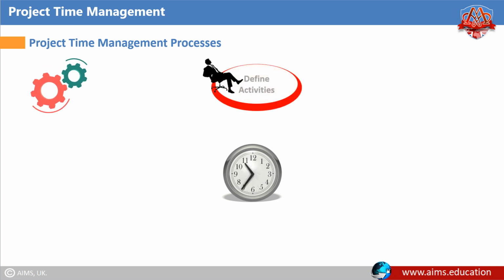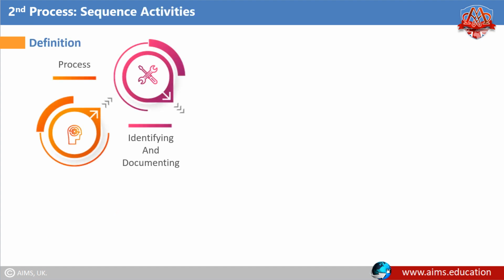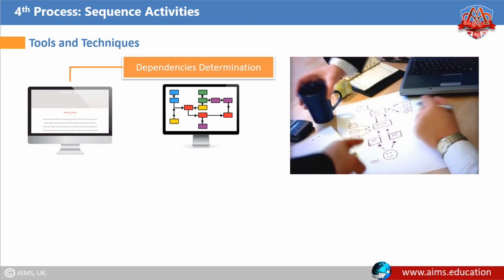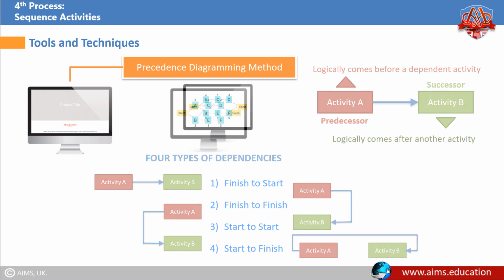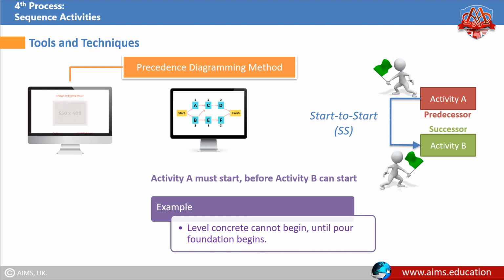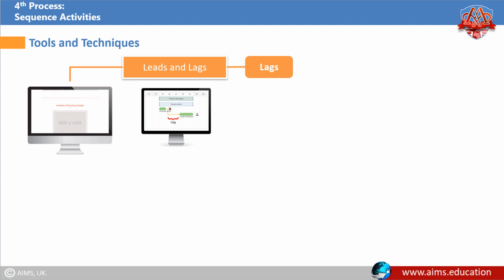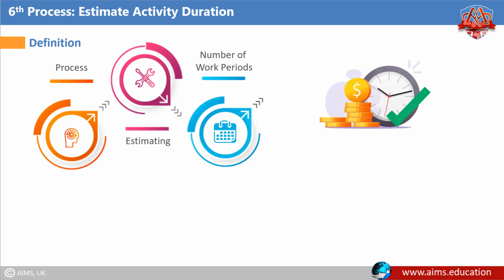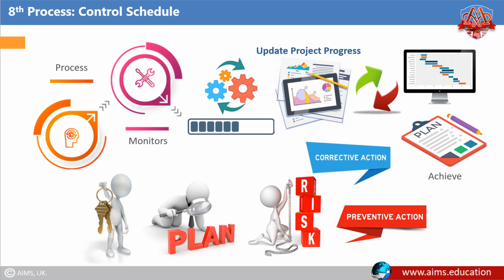What is Project Time Management - Concept, Processes, Tools and Techniques | AIMS Education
Project time management ensures timely completion of every project activity. Learn how to define, sequence, estimate, schedule, and control project tasks using modern tools and techniques.

Project Time Management focuses on planning and controlling how time is allocated and utilised throughout the project life cycle. This video explains its essential processes — from activity definition and sequencing to estimating resources, durations, and developing schedules. You’ll also explore the Precedence Diagramming Method, leads and lags, and schedule control techniques that keep projects on track.

Key takeaways include:
• How to structure project activities for realistic timelines.
• The role of dependencies, leads, and lags in scheduling.
• Using tools for accurate estimation and control.
• Best practices for balancing scope, time, and cost.

By mastering these processes, project managers can deliver results efficiently, minimise schedule risks, and ensure consistent progress across all phases.

Chapters:
00:00 Project Time Management Overview
00:35 Estimating Project Resources
01:01 Developing Project Schedule
01:34 Controlling Project Schedule
02:04 Sequencing Activities and Dependencies
02:49 Precedence Diagramming Method
03:20 Logical Relationships in Scheduling
04:38 Understanding Leads and Lags
05:11 Lag Time in Projects
06:28 Estimating Resources and Durations
07:18 Developing and Controlling the Schedule

For more lectures and study notes on Project Management from AIMS’ Institute of Project Management, please visit:

This lecture is a part of educational programs offered by AIMS Education’s Institute of Project Management:

AIMS’ Institute of Project Management offers the following internationally accredited and globally recognised programs: